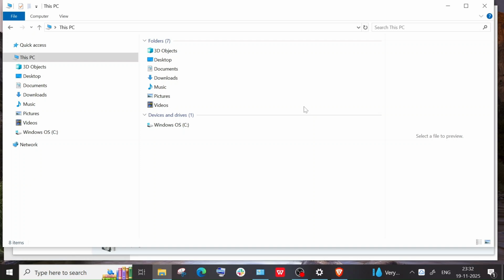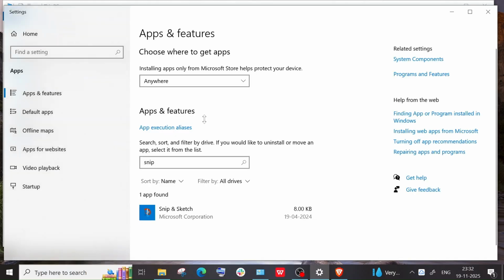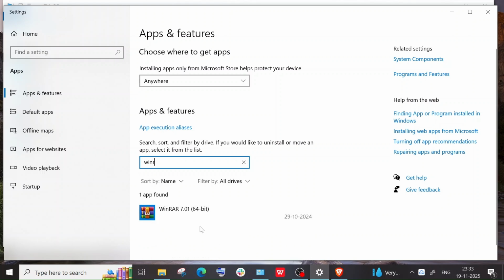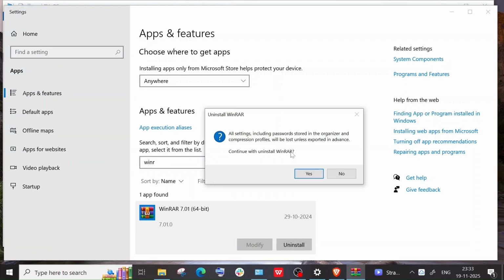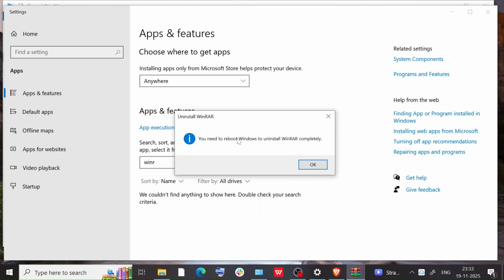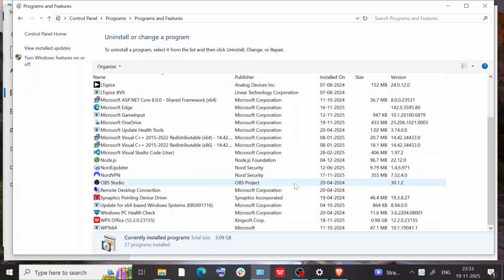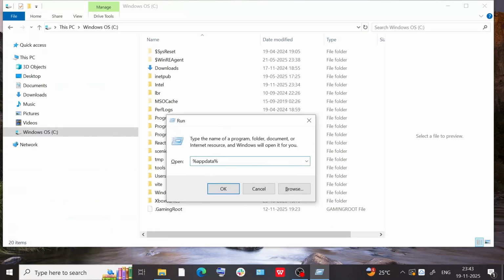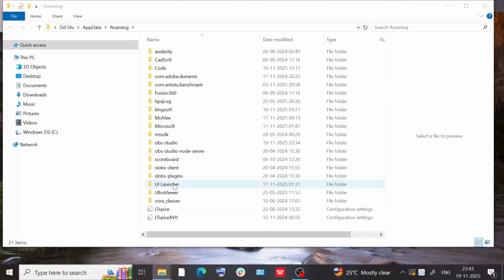How to Uninstall WinRAR on Windows 10/11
In this tutorial we will see how to uninstall WinRAR from windows 10 or 11